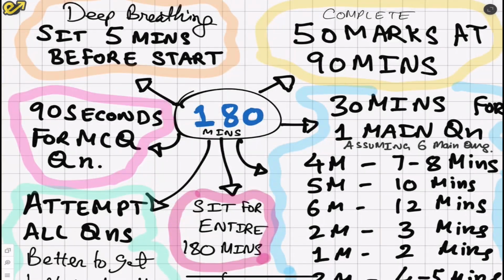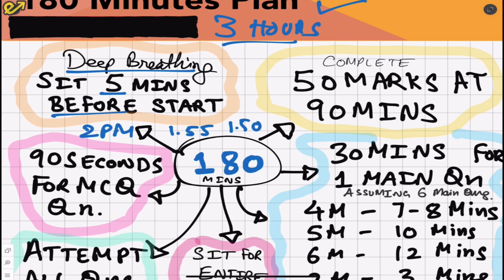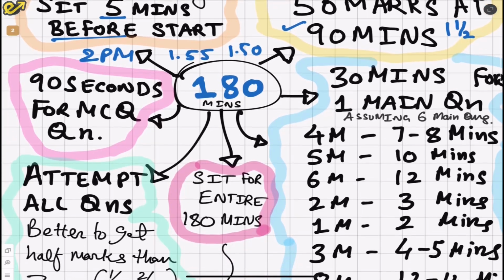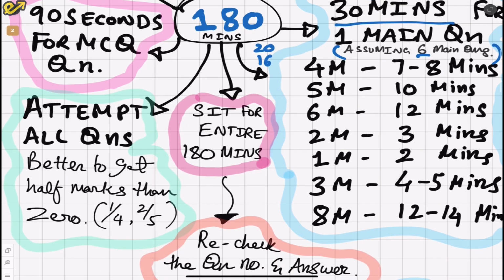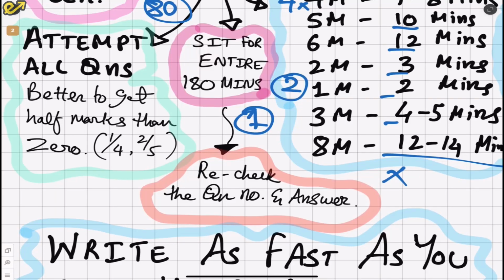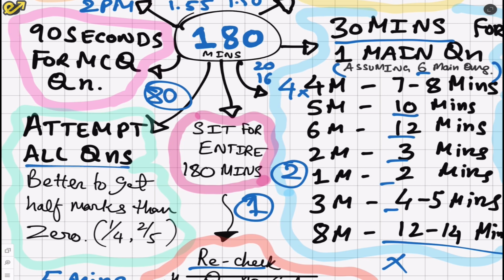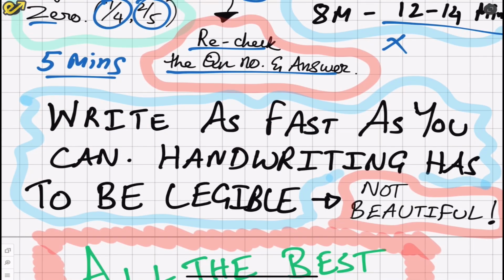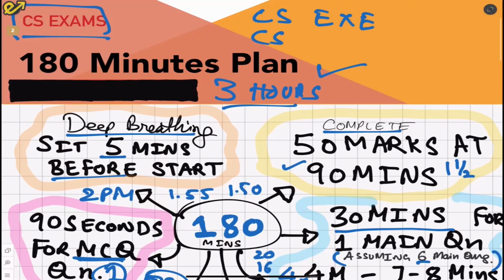CS Exam DEC 2022 - Time Management for 3 Hours Exam of Company Secretary Course